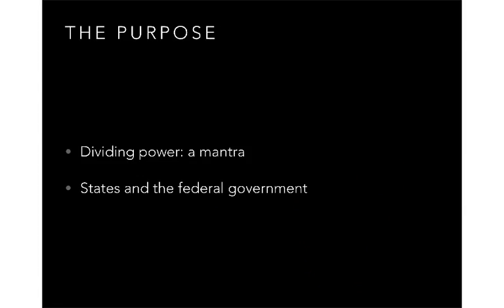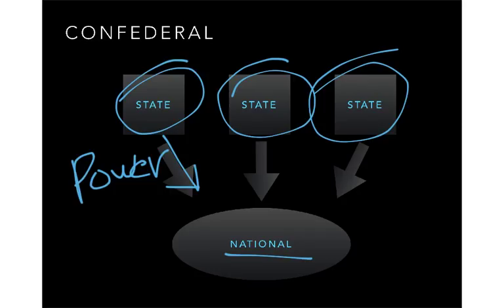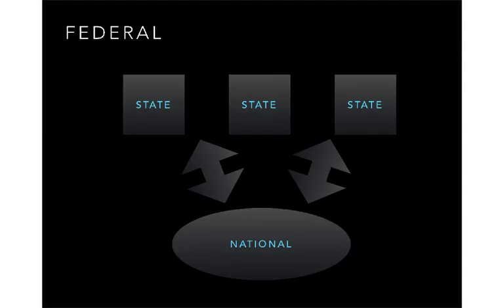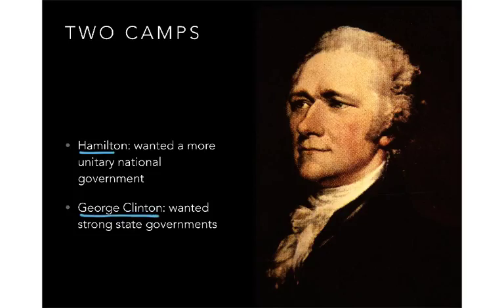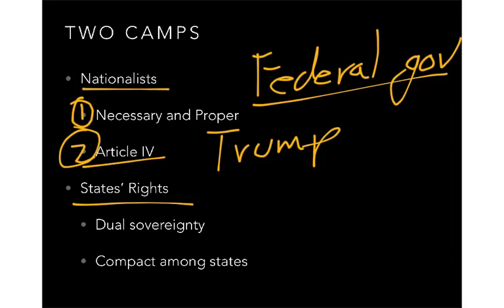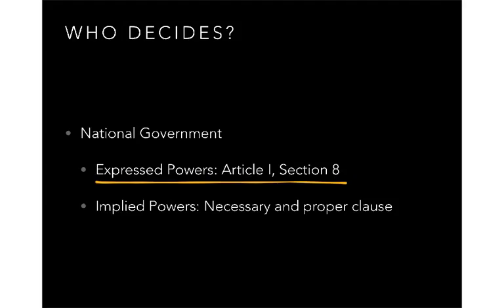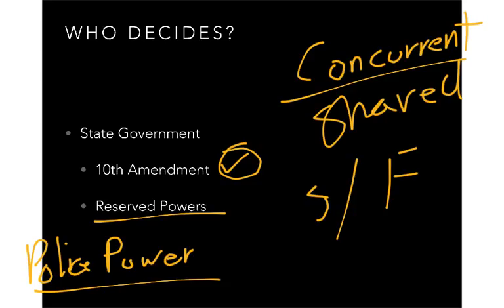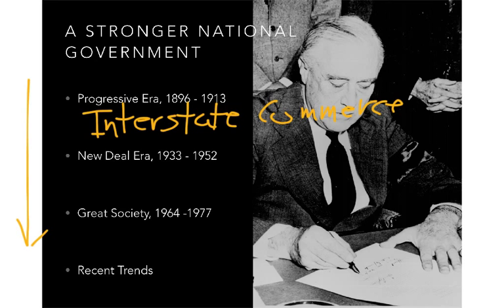American Federalism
A brief review of federalism and the history of federalism in the United States